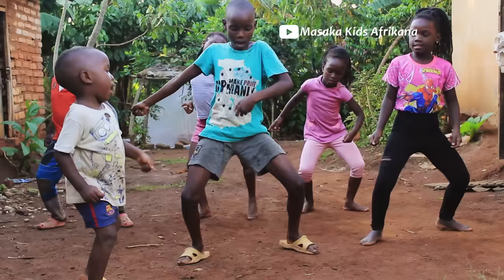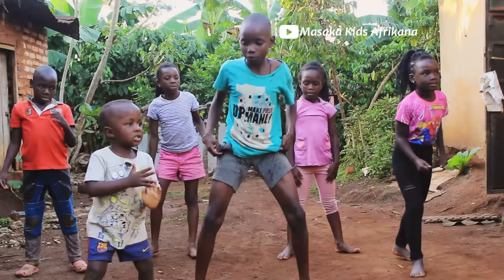Dance Tutorial || Joy Of Togetherness - Masaka Kids Africana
A little bit about us, "Masaka Kids Africana ''"is the group \ Foundation of young talented Kids in Dancing, from Uganda - Masaka, East Africa,village called Nyendo - Kayirikiti,

We DANCE - RISE AND SHINE..

OUR VISION To empower children, mobilize communities and build futures.

OUR MISSION We Supporting children in education and social well being, through their talents.

The Masaka Kids Africana is composed of African children, from the age of 2 and up. Many have lost one or both parents through the devastation of war, famine and disease. They represent all the children of a continent and they demonstrate the potential of African children to become strong leaders for a better future in their land.
The children melt the hearts of audiences with their charming smiles and delightful African tunes, accompanied by vibrant dance moves. Nearly every performance is concluded with a thunderous standing ovation. A marvelous by-product of the concert is the inspiration the music brings to virtually every listener. In spite of the tragedy that has marred their young lives, the children are radiant with hope, musically gifted and wonderfully entertaining.

We rely on the generosity of our extended family — people like you — so we can educate, feed, clothe and support all of our children. Every dollar we save from our performance is also a dollar earned for the continued care of our kids. Our music and dance troupe children will soon begin training again during their school term breaks and over select weekends. Show your support of music and advocacy – it’s so easy to do.

Masaka Kids Africana sponsored children have gone through some of the worst experiences a child could face — but through dance and song and sharing their love of Uganda, these children connect to each other and the world. They see their own potential — they have hope for their future.